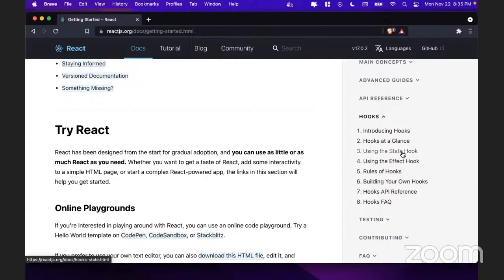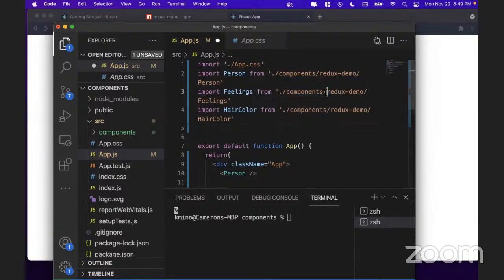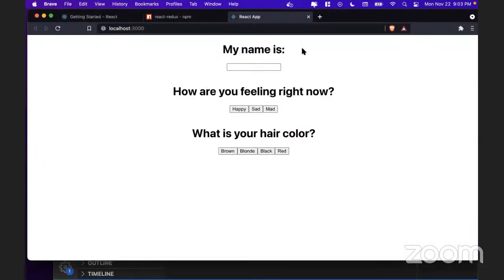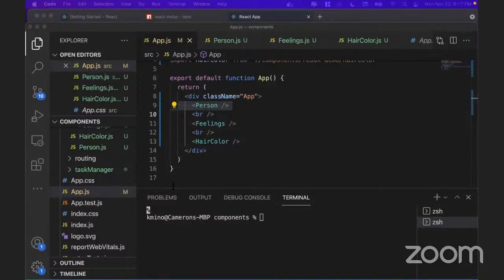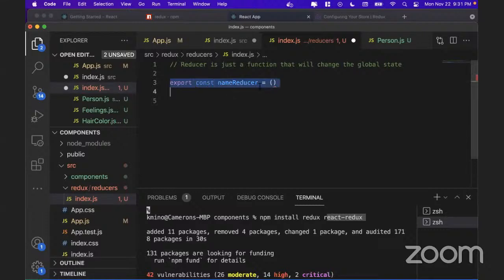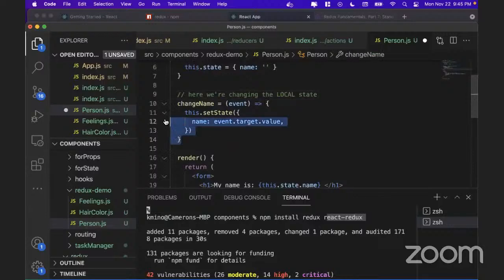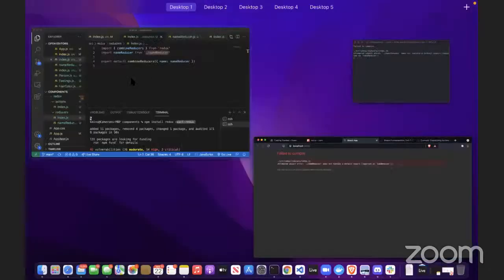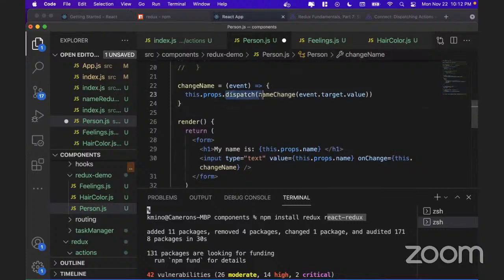Javascript Jawns: Intro to the Redux Library